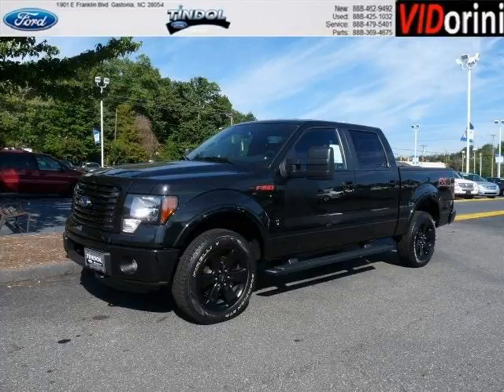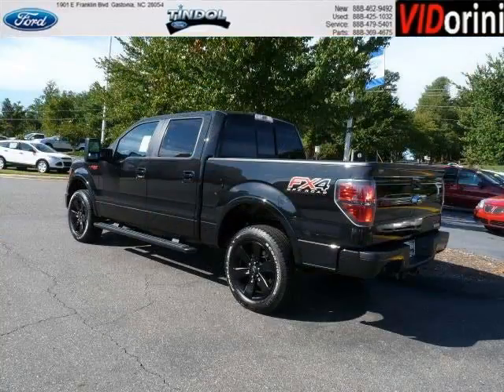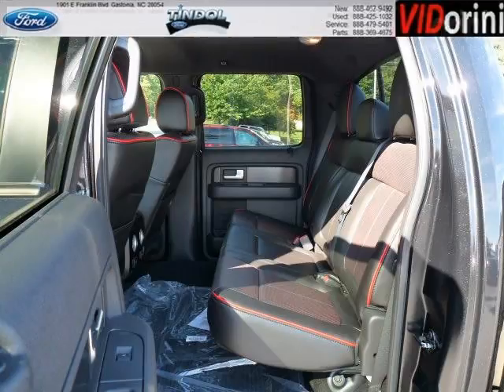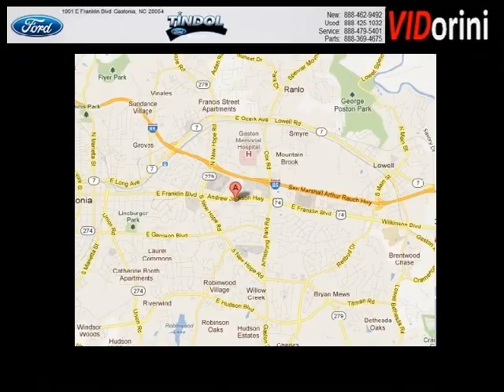2012 Ford F-150 Mt Holly NC